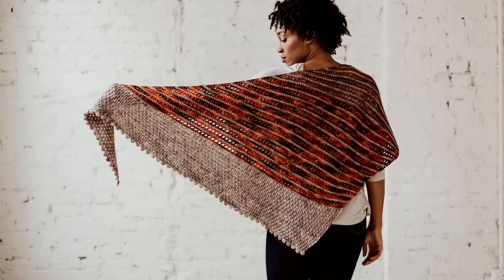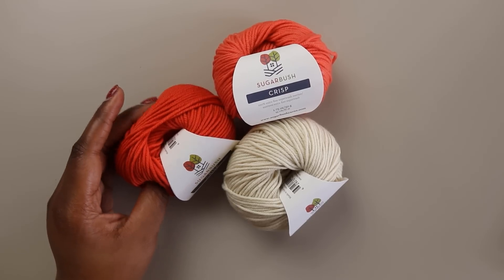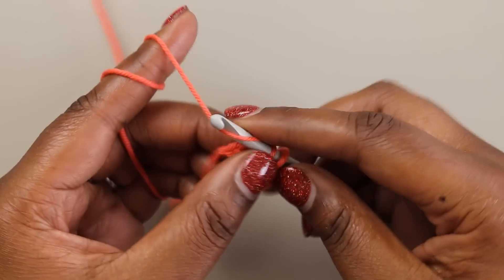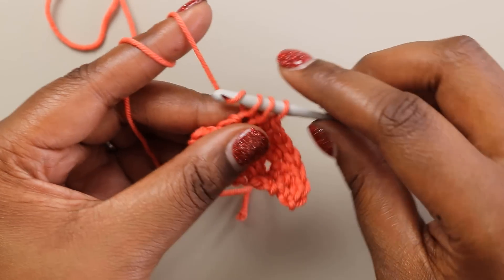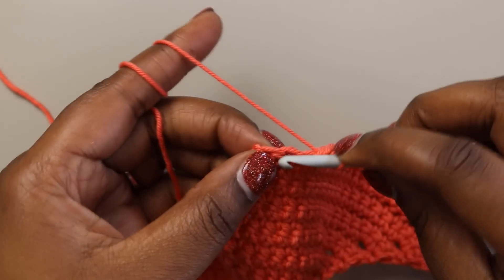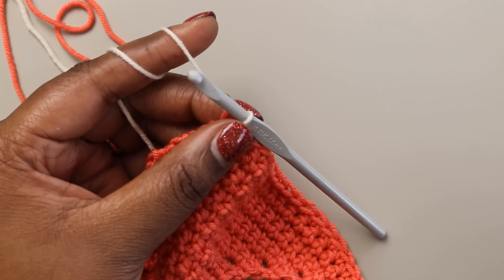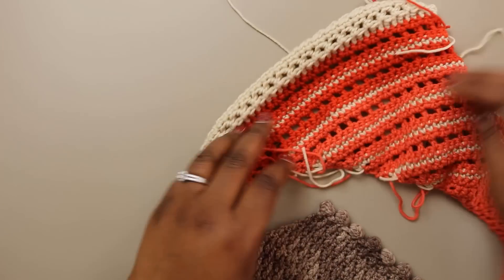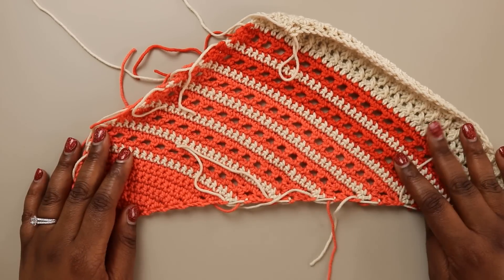BRONWYN SHAWL: Free Crochet Triangle Wrap Tutorial & Pattern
Get ready for a crochet journey when you start the Bronwyn Shawl, featuring four unique stitch sections and two border options. Perfect for advanced beginners and intermediate crocheters. Let's create together!

// PATTERN TECHNIQUES
- Basic stitches like sc, hdc, and fpdc, along with simple increases and decreases
- Mesh pattern with row-by-row colorwork
- Heavy textured stitches while maintaining shaping techniques
- Learn the applied I-cord or practice a new bobble technique

// PRODUCTS MENTIONED
- 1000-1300 yards of yarn split into three colors. Yardage depends on the yarn you're using. Find more specifics in the pattern blog post.
-Metal tapestry needles
-Clover locking stitch markers
-Blocking Mat
-Knit blockers
-T pins
-Garment Steamer